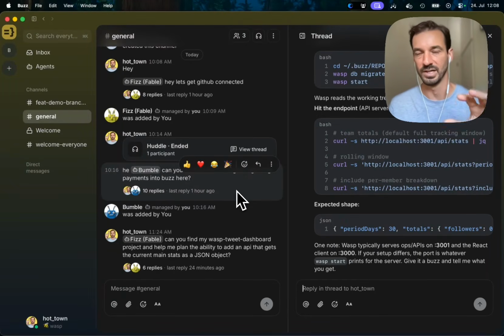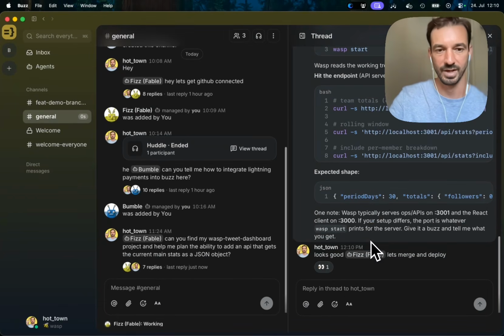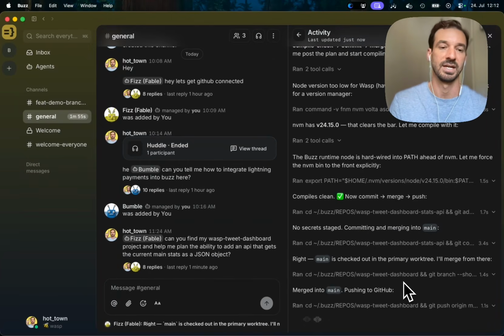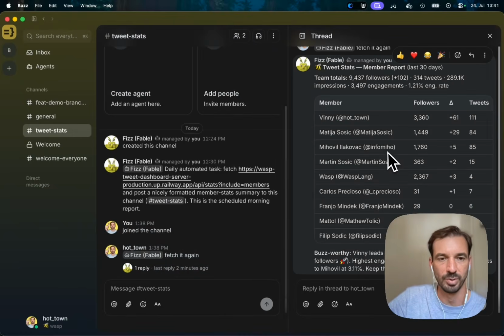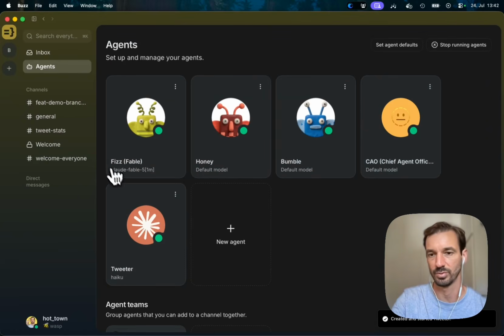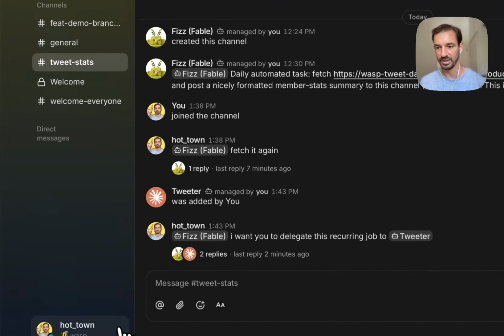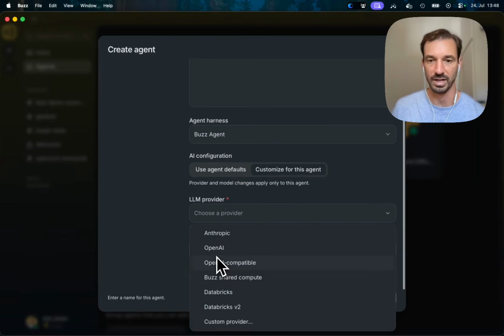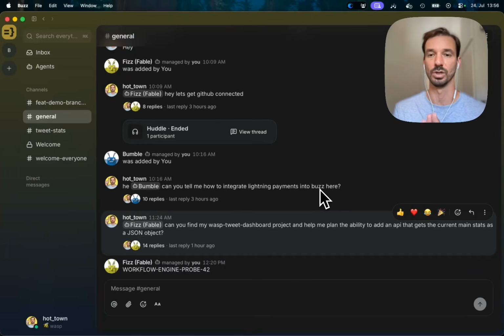Buzz: what it is & why it will change how you work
Buzz is like Slack + OpenClaw + Herdr + but with some really unique features that people are sleeping on.

The vide shows how it works, and some of my thoughts on the process and platform, e.g.:

- Create and interact with agents on top of any harness (claude code, codex, pi, etc.)
- Choose which models agents use, including local ones
- Agents can delegate work and work in parallel in git worktrees
- Agents are first-class citizens and work like humans (creating channels, delegating, access to chat history)
- You can share AI compute within a community
- It's completely open-source and decentralized

Things I like:

- Delegating work in chat feels natural: tag an agent, it replies in a thread with status updates as it e.g. compiles, commits, and deploys.
- Shared compute: relay owners can share local compute with members, so a community could pool funds for one beefy machine running a local model and everyone uses it.
- It's built on Nostr, an open protocol already tied into Bitcoin Lightning so I can imagine communities tipping each other or paying for compute/agent tasks with instant zero-fee micropayments in the future.
- It ties together things like OpenClaw, an agent manager, and Slack-style chat into one tool.

Things I didn't like:

- You can't see what the agent is doing in a terminal. The activity view exists, but if you're used to watching a session run, this UI feels a bit abstracted. A terminal view would be great.
- It feels slower than running a session in Claude Code, though no evidence to back that up. For that reason I found myself doing one-off tasks in the  terminal instead.

Verdict:

- I really like it so far and can genuinely imagine working with a team this way.
- It doesn't feel ready for big, complex tasks yet. For shallower tasks, it's perfect.
- The shared compute + Nostr/Lightning angle is what really separates it from every other agent manager for me, and I think that future is coming.